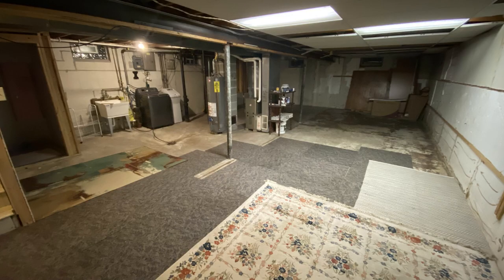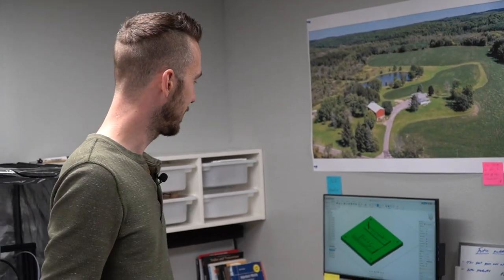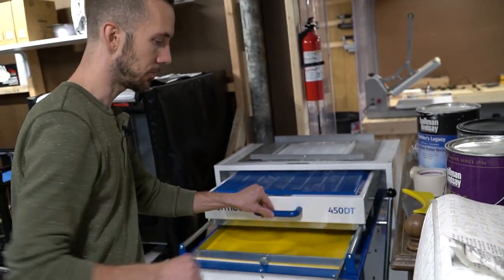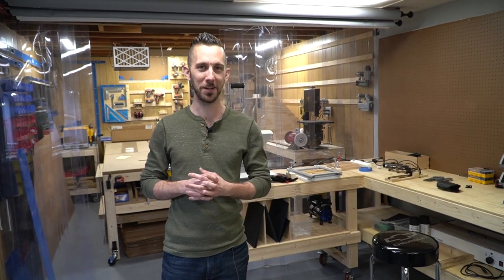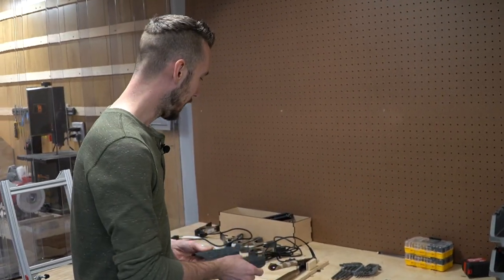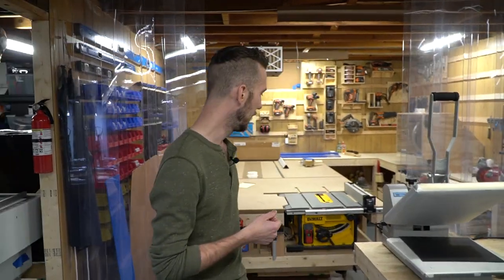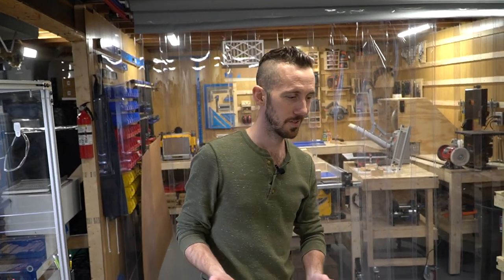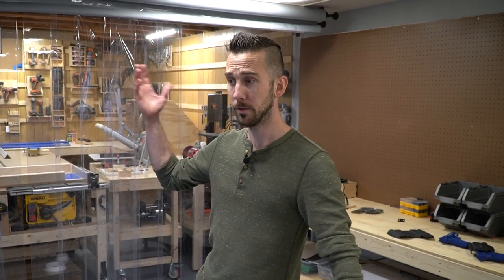Shop Tour 2022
0:00 Intro
1:41 Basement before/after
3:00 Glowforge materials
3:38 Photo/video shelf
4:31 Computer workstation
5:29 Glowforge / window inserts
7:29 Vacuum former
8:53 3D Printing area
10:31 Vacuum former demo
11:21 holster manufacturing workflow
12:44 CNC router
13:44 CNC standardization
17:30 Holster cutout
20:37 Woodworking area
24:17 New Photo/Video studio
25:44 Badass Backdrop